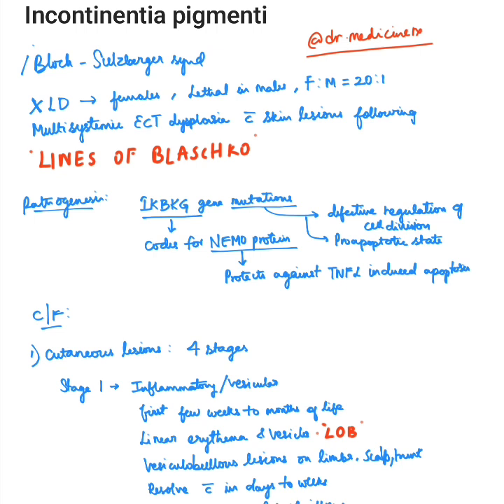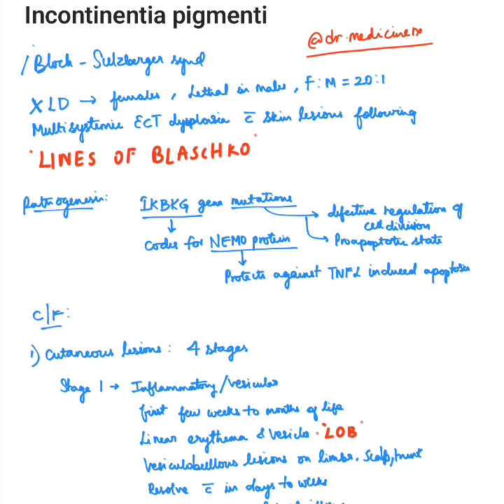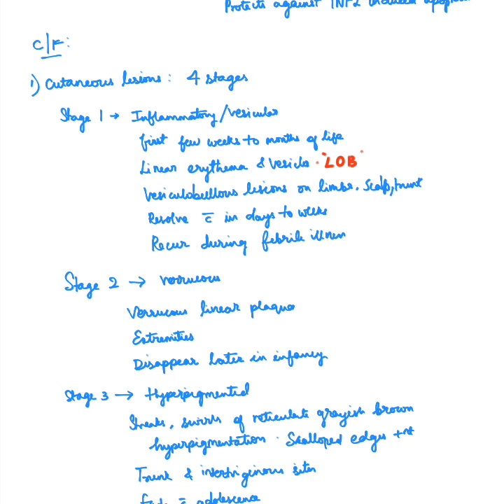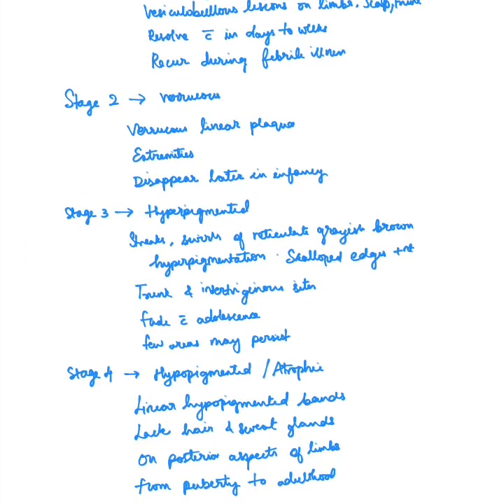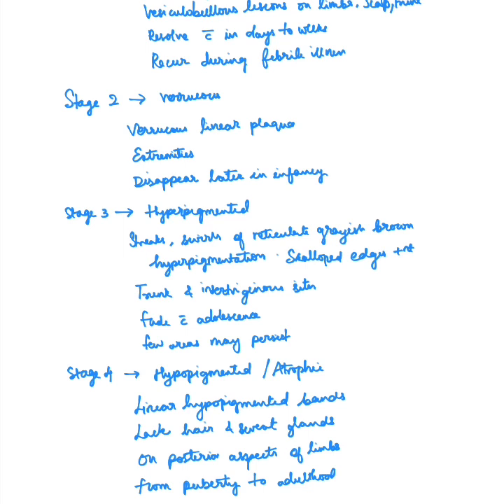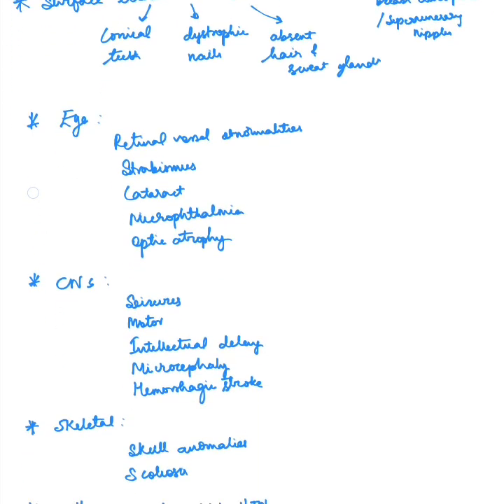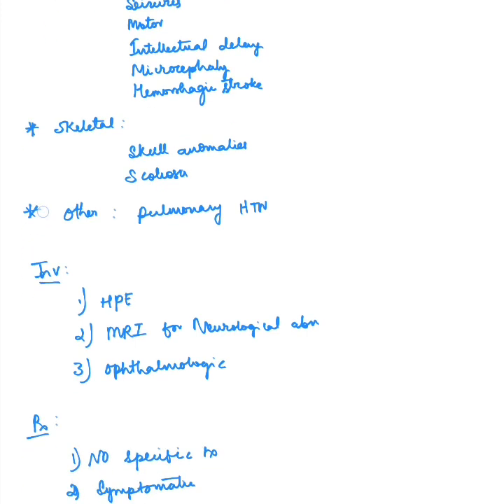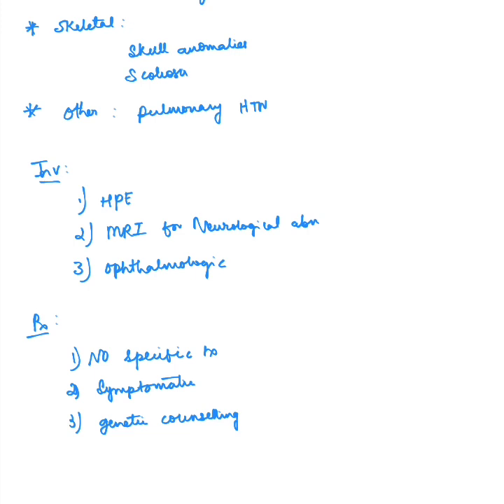INCONTINENTIA PIGMENTI MADE EASY BY @dr.medicinerx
skin care dermatology
biology for dummies
dermatology syllabus
dermatologist skin care treatment
dermatology for beginners
physiology of skin
biochemistry
biology for dummies
dermatology syllabus
dermatology for beginners
physiology of skin